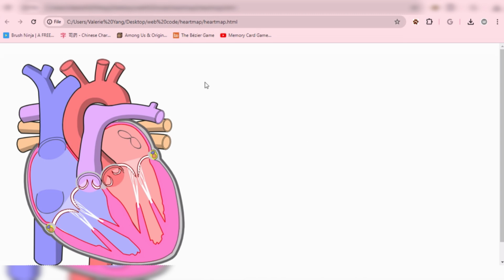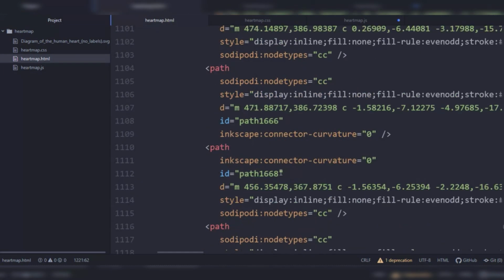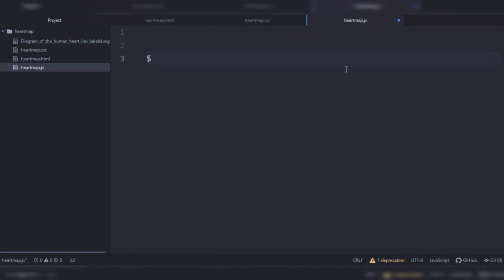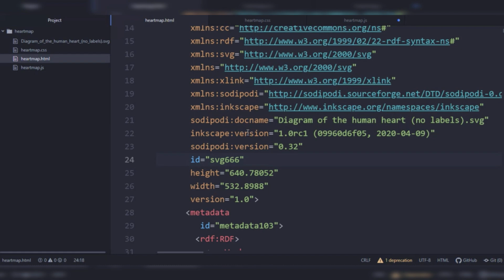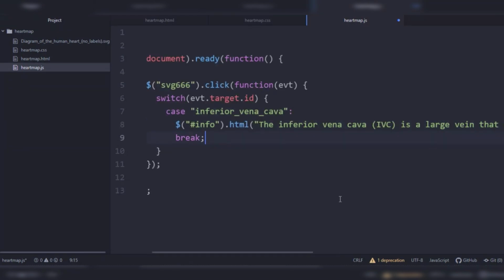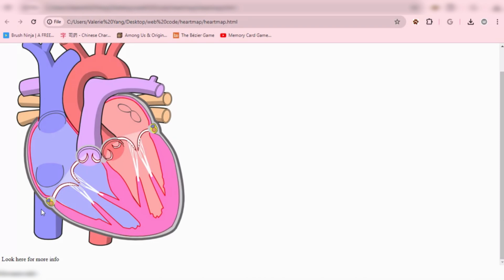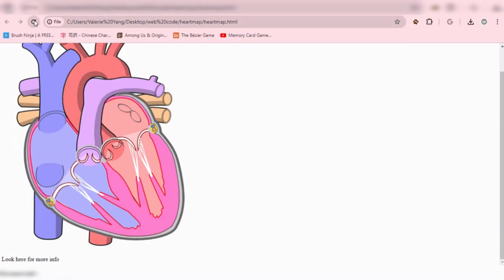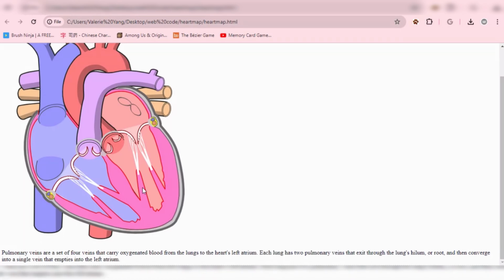Diagram of the Heart part 2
Hello coders

So this is a short video pretty much because it's a repeat of the interactive map javascript video. You just copy and paste, and nothing else is interesting. Note that you will need to link a jquery library to your HTML for it to work, otherwise, the program will not understand what the sign "$" means. You can put whatever you want for the texts that show up when you click a part, the best option would be to put a fact or a small paragraph on what that function does. If it looks real messy, we'll fix that in the next video which is CSS.